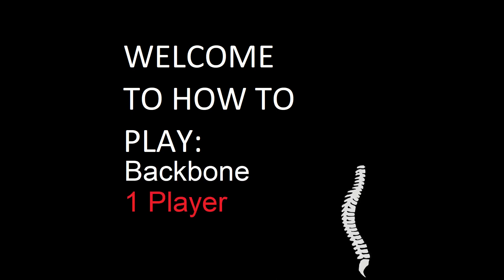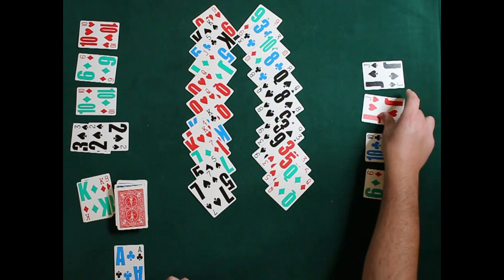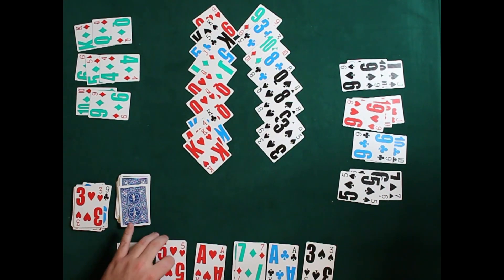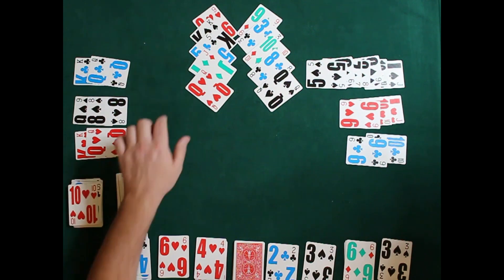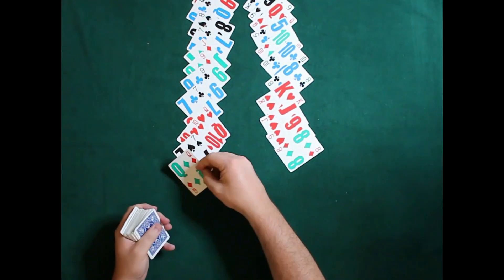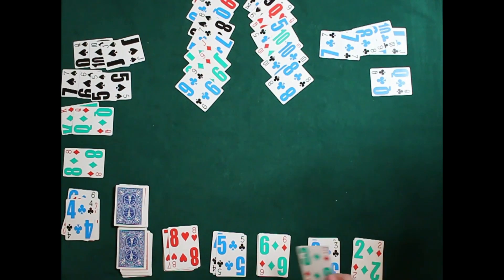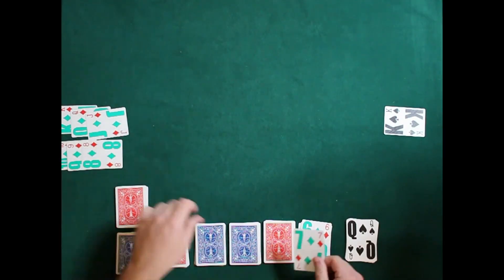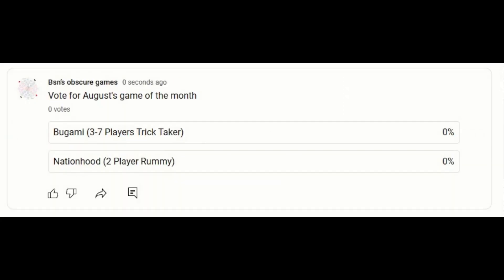How to play Backbone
An interesting two deck solitaire featuring a uniquely shaped reserve and a tableau